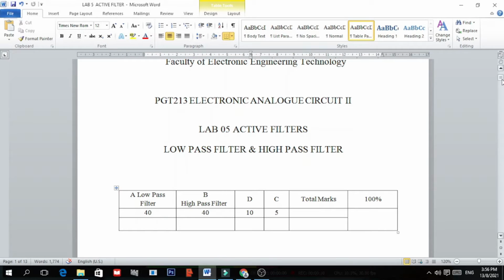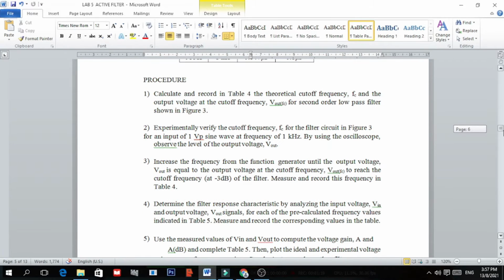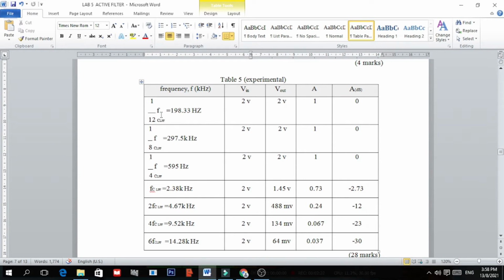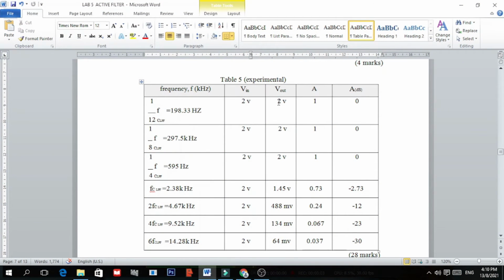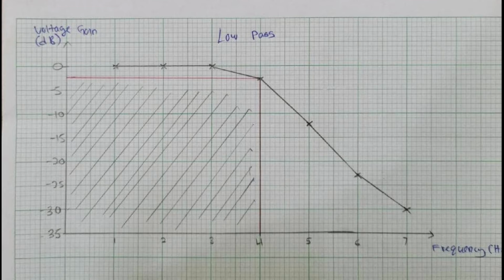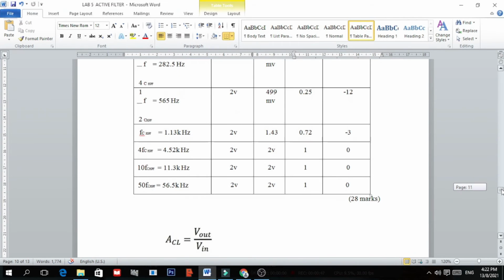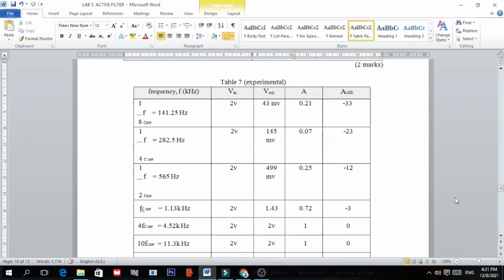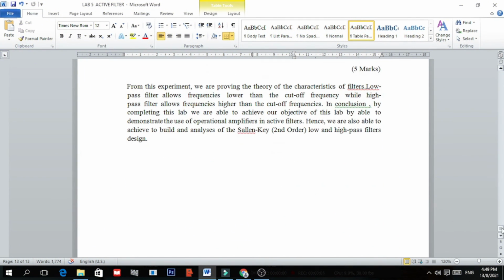PGT213 191382078 LAB 5 ACTIVE FILTERS(LOW PASS & HIGH PASS)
SARHAN KUMAR A/L MARIMUTHU
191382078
RY40